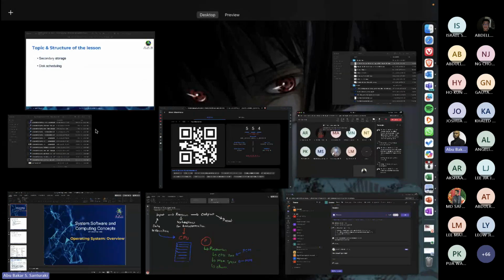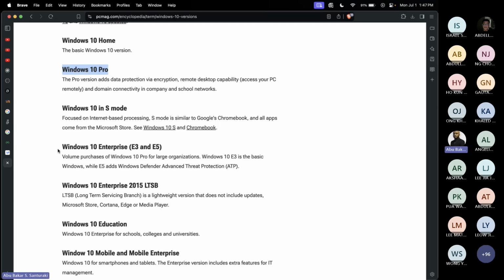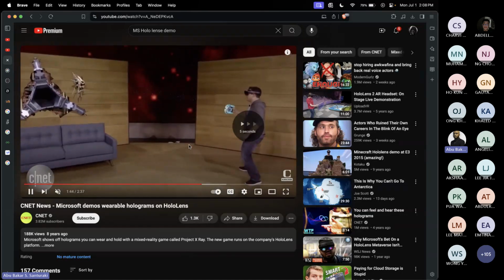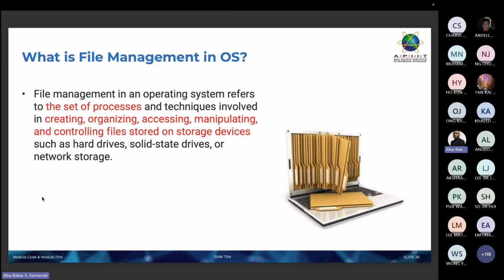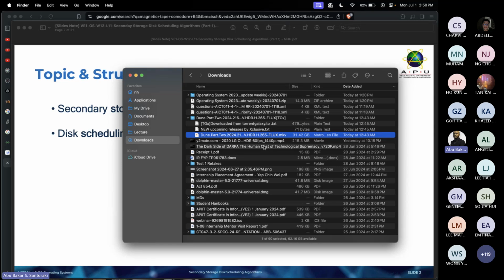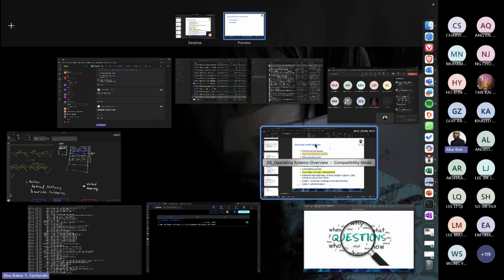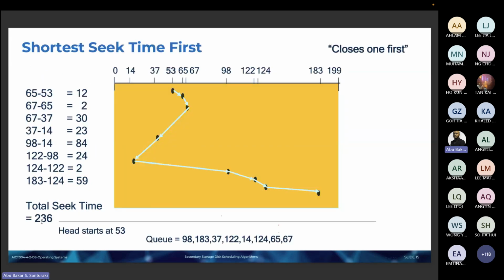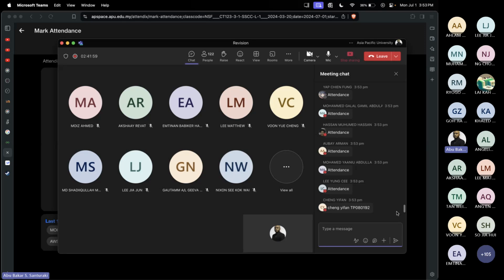Revision system | Final class